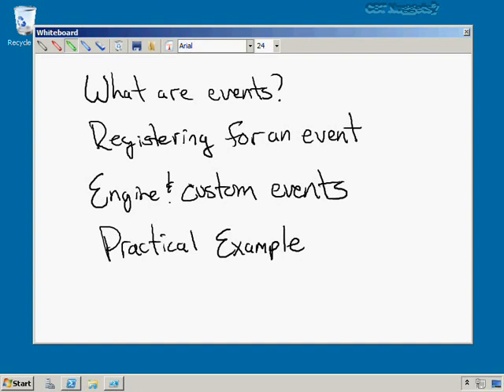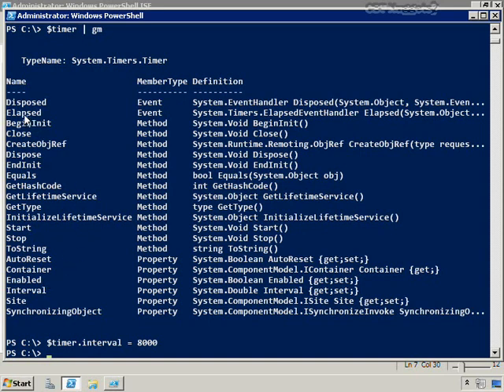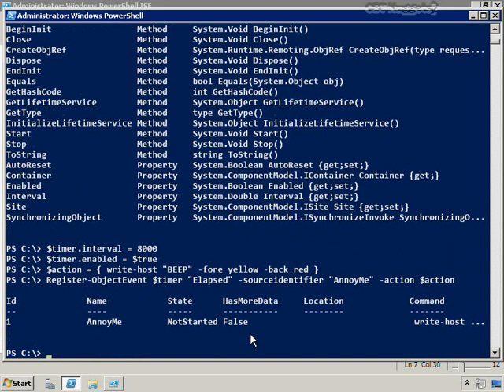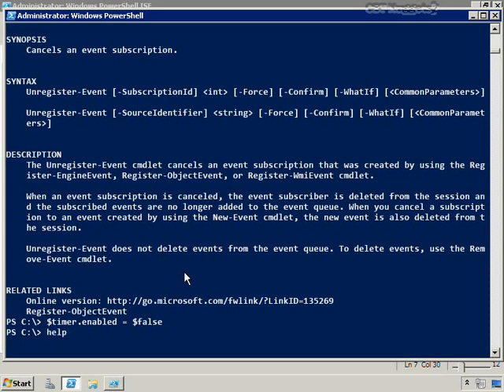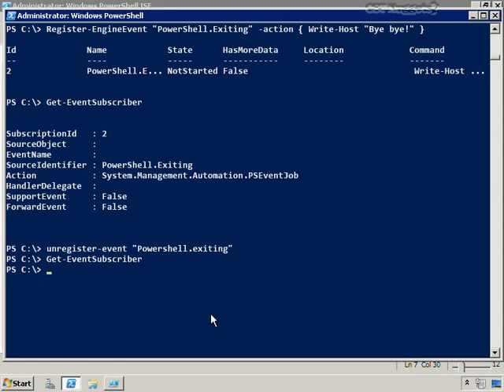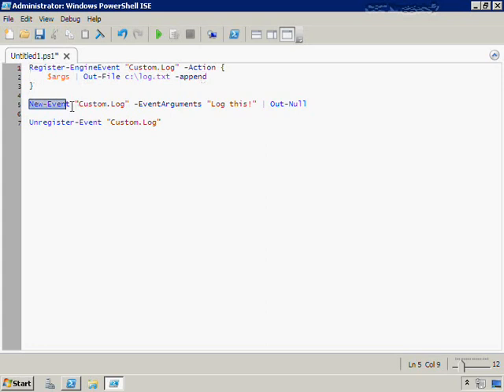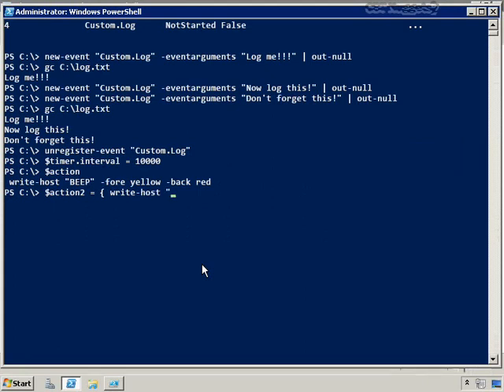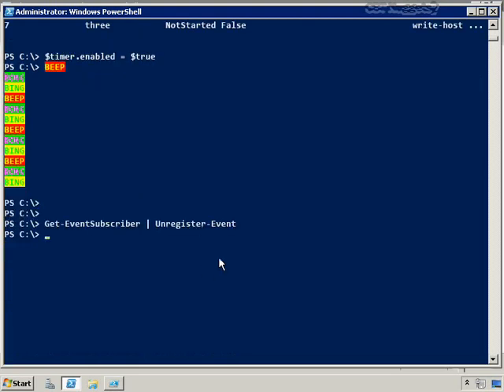PowerShell Events Management